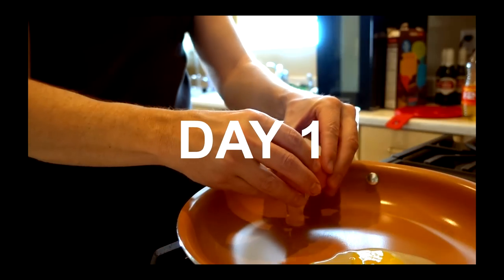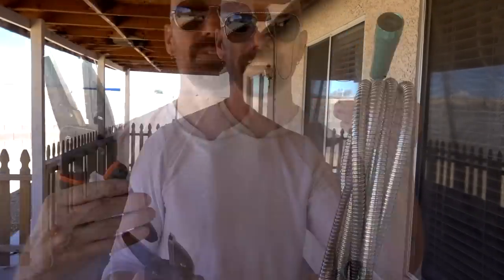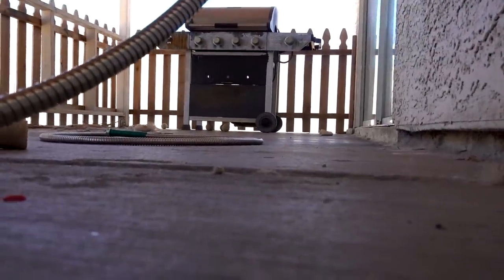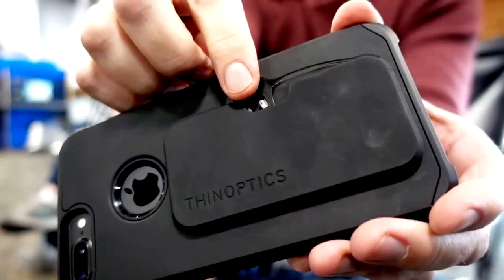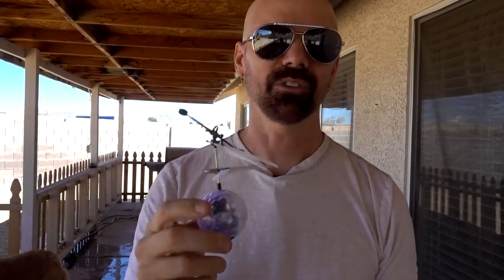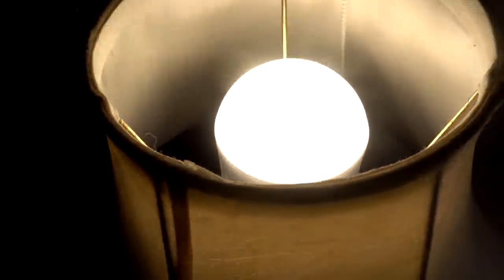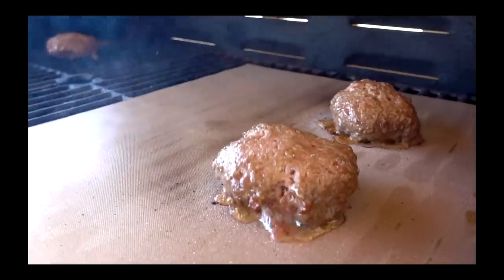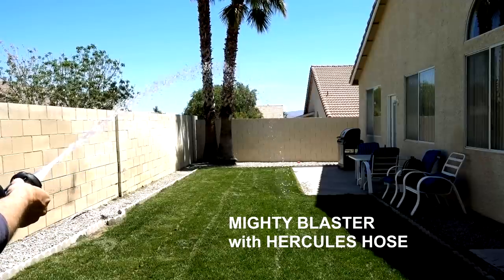10 As Seen on TV Product Review Updates, Part 7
Here are updates on the 61st through 70th products I've reviewed.

• (It's no longer sold!)